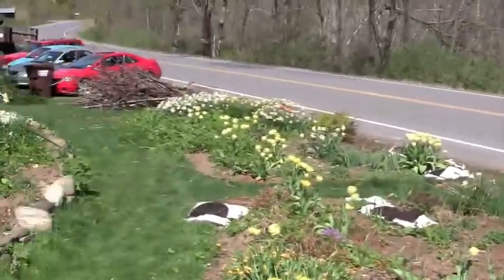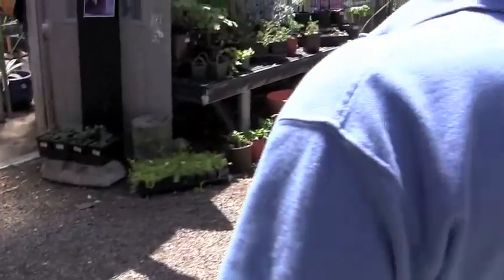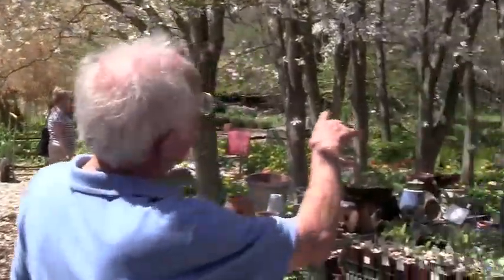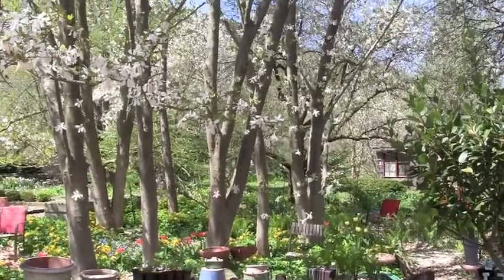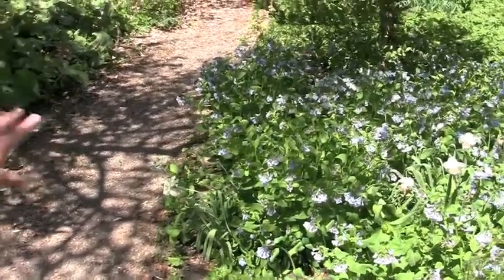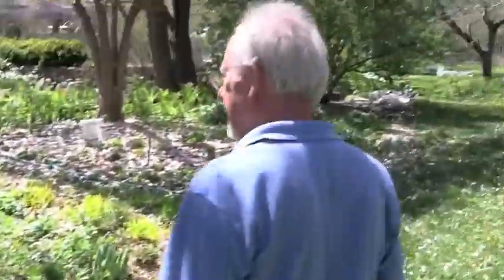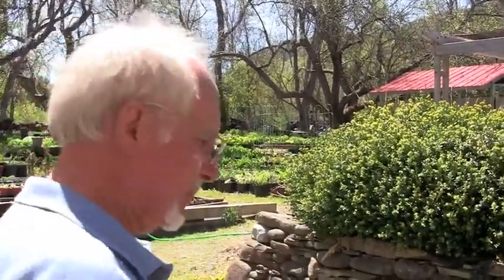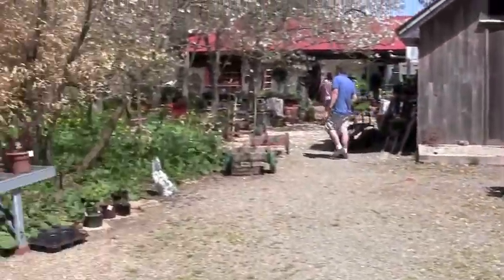A Tour of Helderledge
Paul Steinkamp gives us a tour of the spectacular Helderledge.